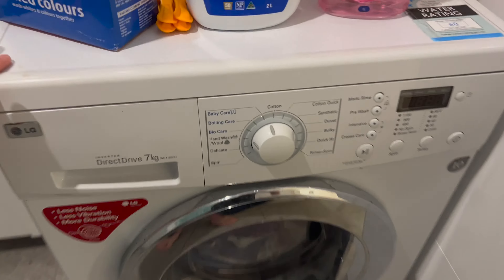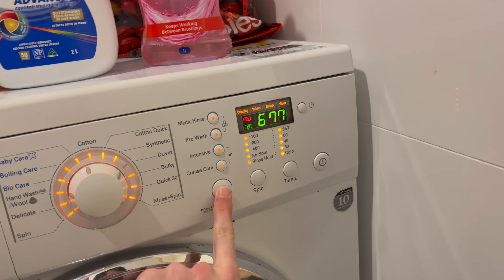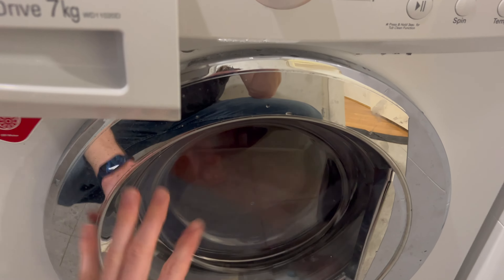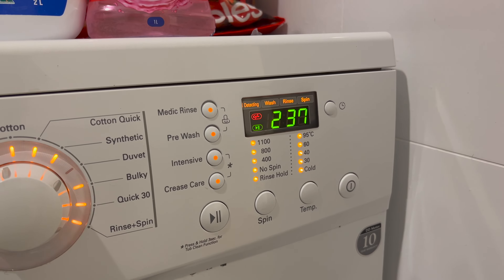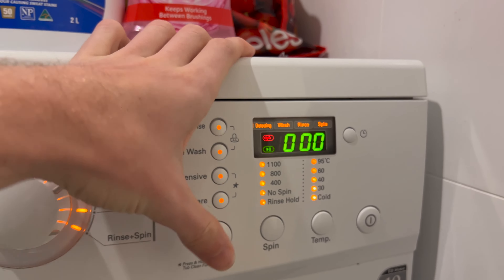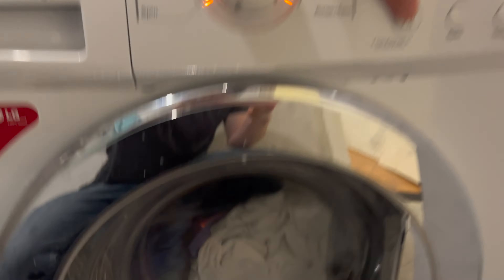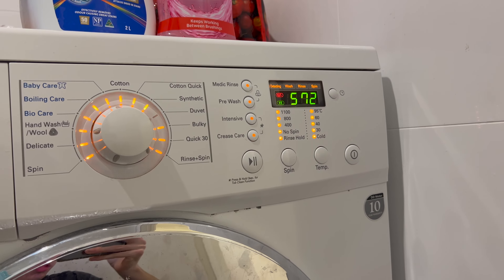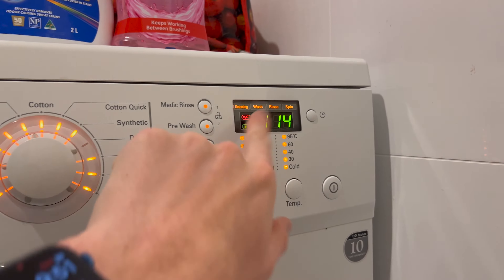How To Put Your LG Front Load Washer In To Self Test Mode | Diagnostic Mode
Please keep in mind that this self test mode disables the safety functions of your washing machine, this video is created for you to enjoy and see what that looks like, but if you decide to do this, you do so at your own risk.
I am not responsible if you decide to do this yourself, make sure to do your own research.

Test sequence:
1 Tumble clockwise
2 Low speed spin
3 High speed spin
4 Pre-wash inlet valve
5 Main wash inlet valve
6 Hot water inlet valve
7 Tumble counter-clockwise
8 3-second heater, thermistor check
9 Drain pump test
10 Exit test, off

0:00 - Introduction
0:30 - How to enter Self test mode
0:50 - Going through the tests
5:50 - Max RPM Spin
6:05 - Final Thoughts